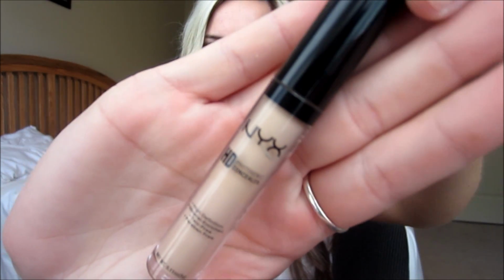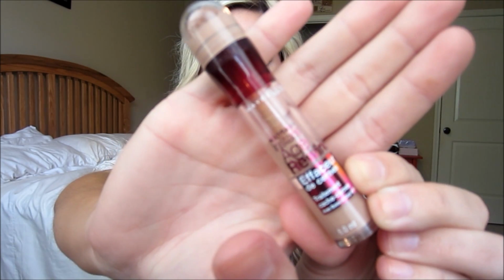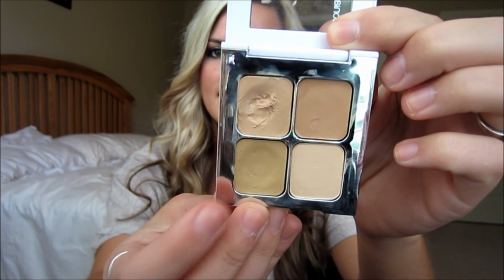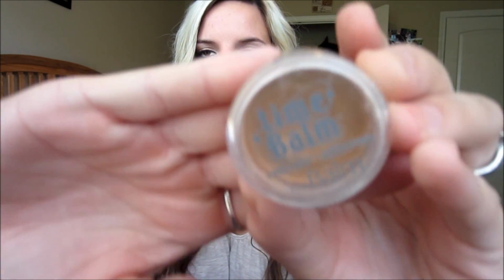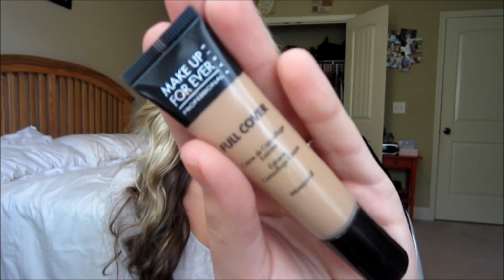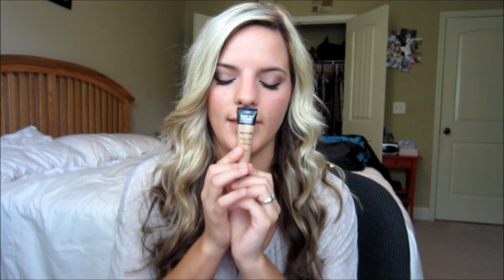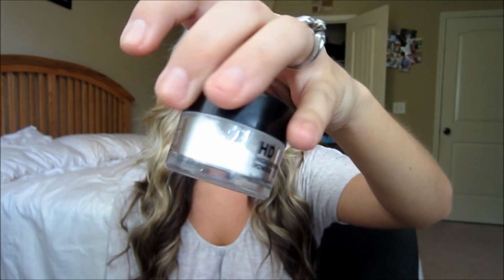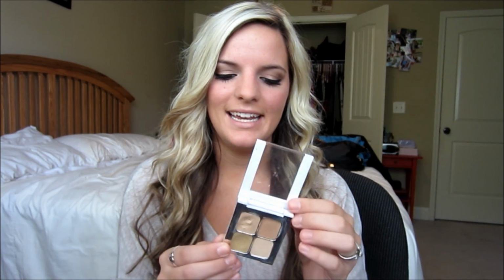My Favorite Concealers & Setting Powders! + Bloopers!!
Products Mentioned:
Makeup Forever Full Cover Concealer- #10
Sonia Kashuk Hidden Agenda Concealer Quad
NYX HD Concealer- Glow
Rimmel Match Perfection Concealer- Light
The Balm "Time Balm" Concealer- Medium
Maybelinne Instant Age Rewind- Honey
ELF High Def. Powder- Transparent
Make Up Forver HD Powder

Hope you guys enjoy this! & the bloopers at the end!
-Casey

Come chat!!